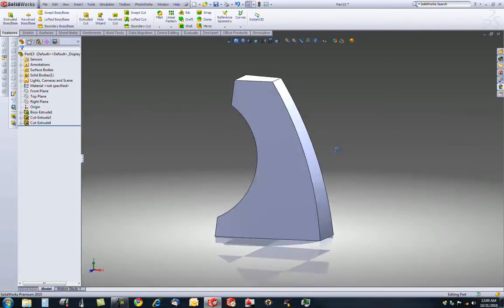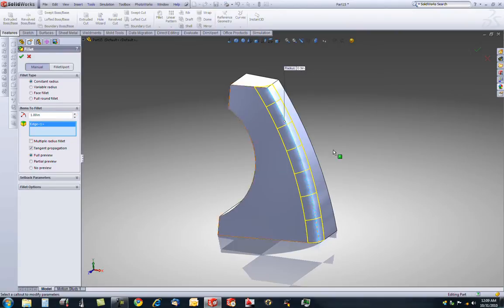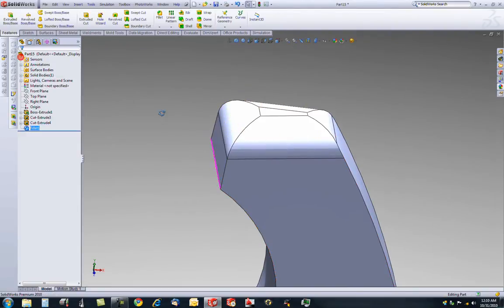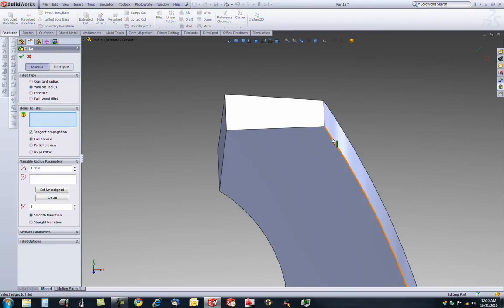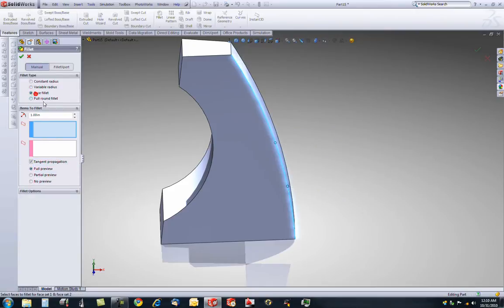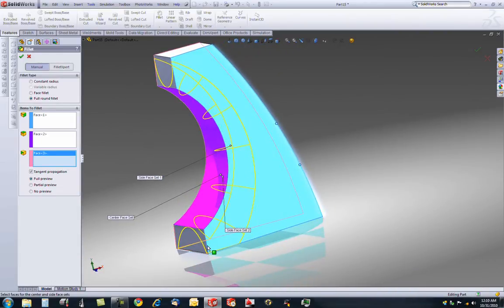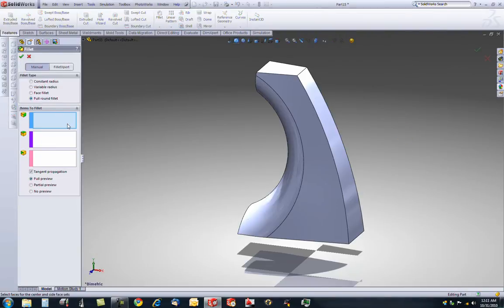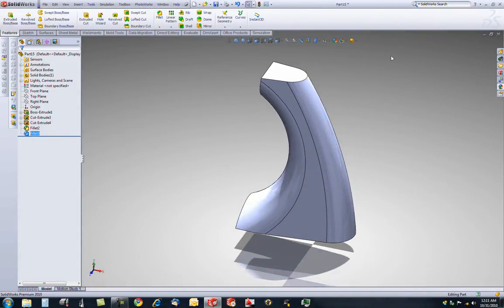SolidWorks Fillet Options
This channel is all about CAD design. Mostly 3d...occasionally 2d. I do have SolidWorks but the majority of my future work will be in SketchUp as more people readily have access to it. Future designs will be geared to woodworking.